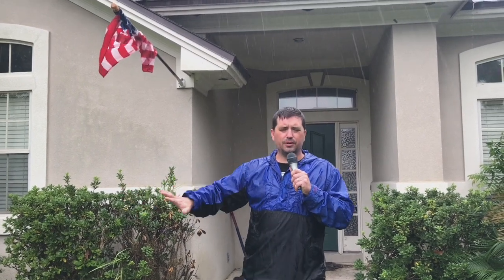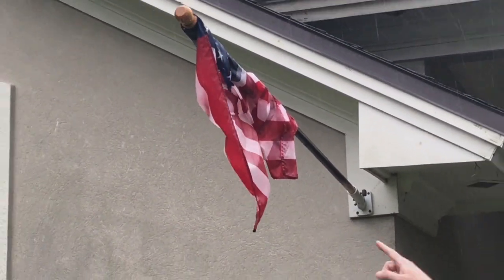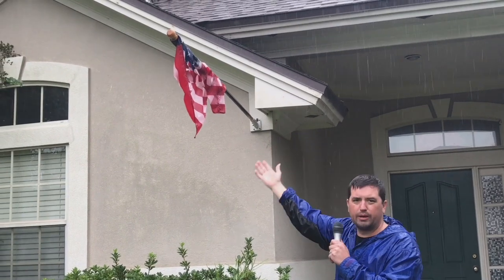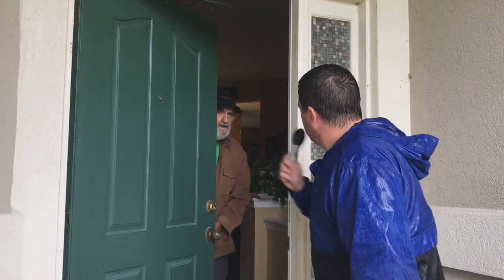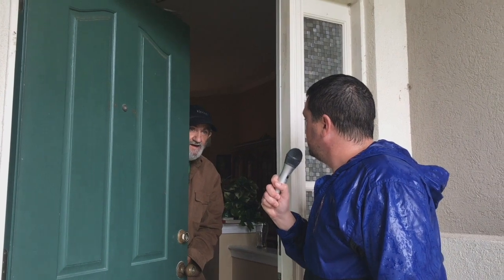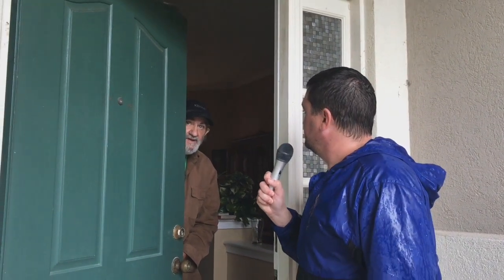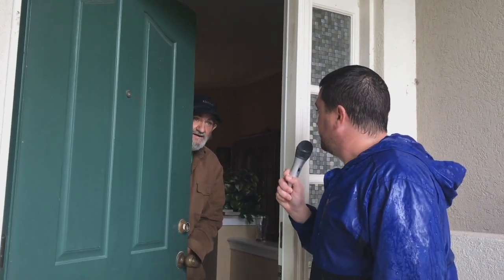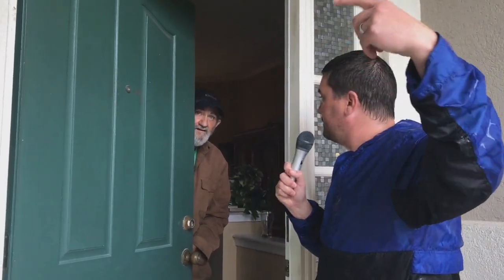Hurricane Irma Destroyed our American Flag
Matthew with Action News discovers a tragedy and interviews unpatriotic citizen.